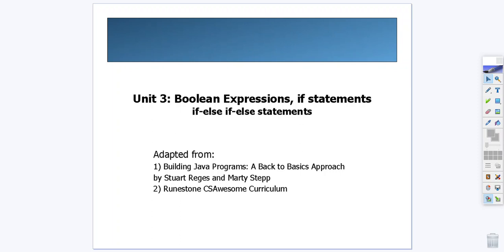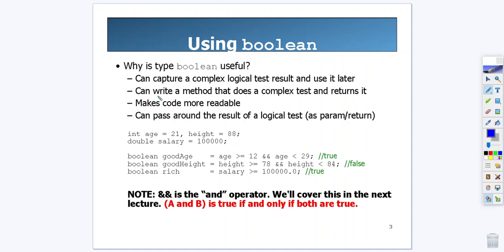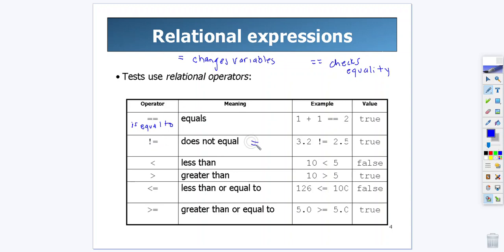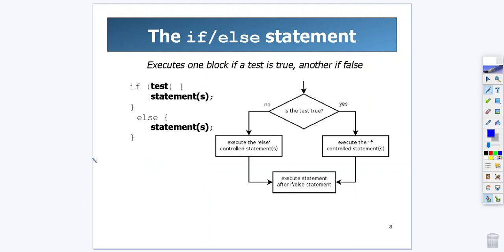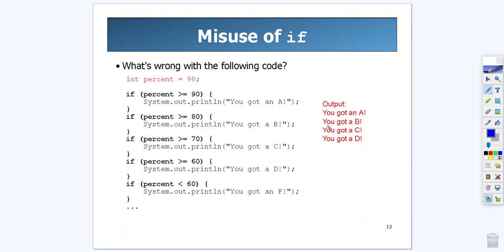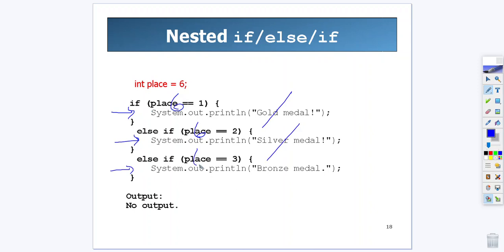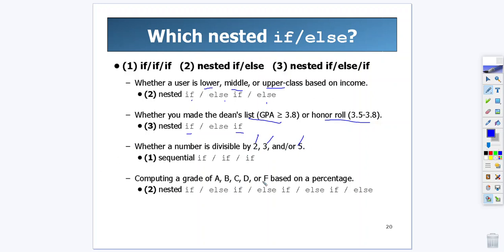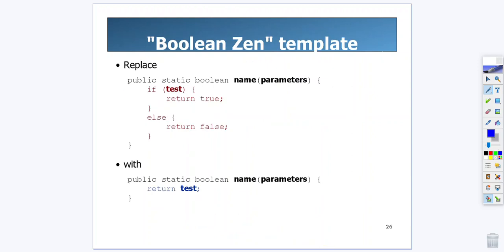AP CS A Lecture 08